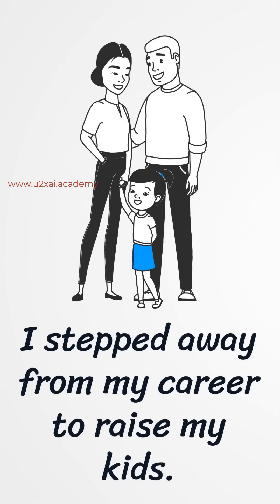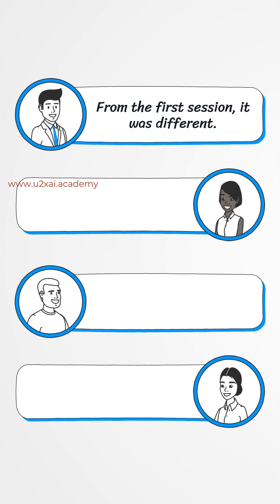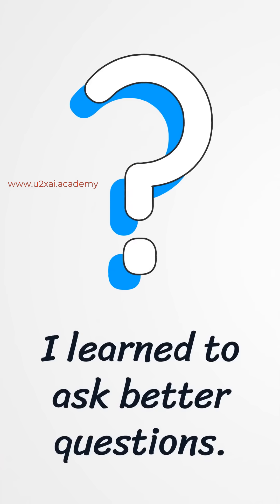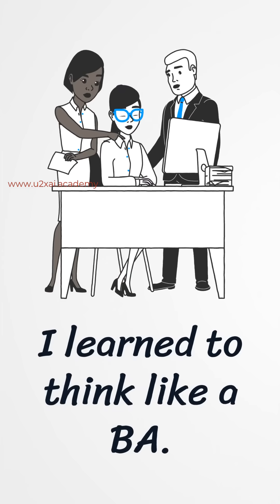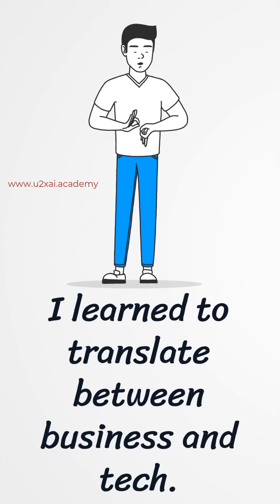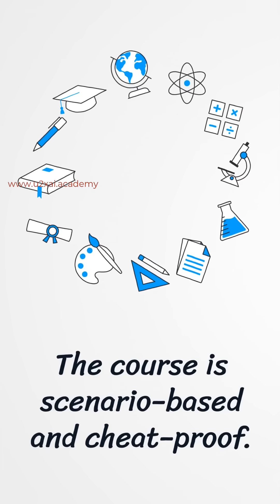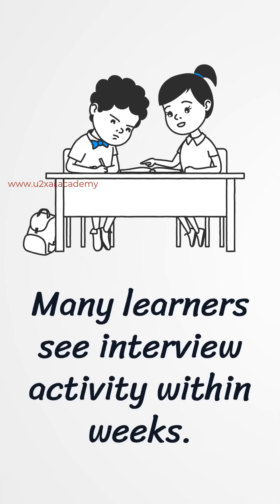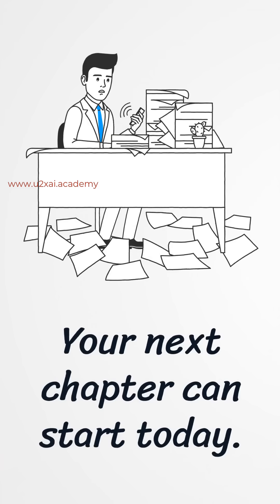No Tech Background? No Problem! GenAI + SQL for Super Mom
Technology isn’t just for engineers and programmers — it’s for everyone, including moms managing households, side businesses, and everything in between. In this video, we show how Super Moms with no tech background are learning SQL using Generative AI — faster and easier than you ever imagined.

If you've ever felt left out of the digital revolution or thought coding was out of reach, this is your invitation to join the movement.

In this video, you’ll discover:

How SQL can help you analyze everyday data — from family budgets to small business inventory

How GenAI tools like ChatGPT make SQL approachable for complete beginners

Practical, real-life use cases tailored to moms and homemakers

A step-by-step guide to start writing your first AI-powered SQL queries

No confusing jargon. No programming prerequisites. Just smart tools and simple steps to help you unlock the power of data — right from your living room.

Watch now and see how Super Moms are becoming data-savvy with GenAI and SQL.